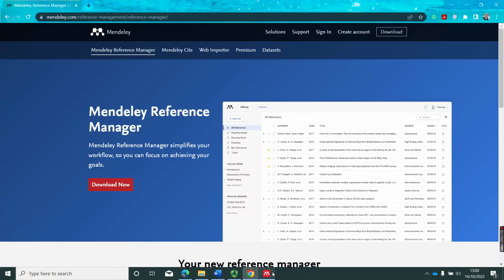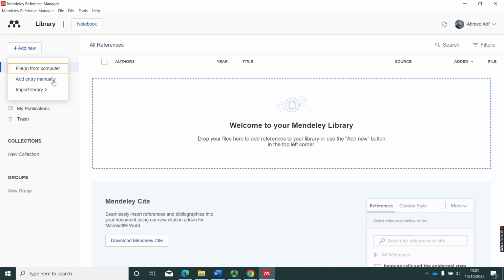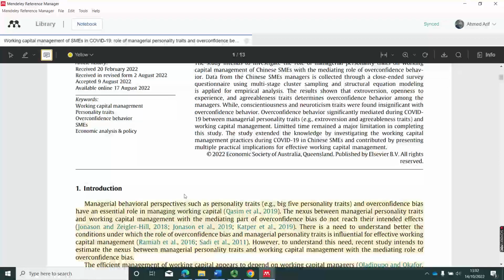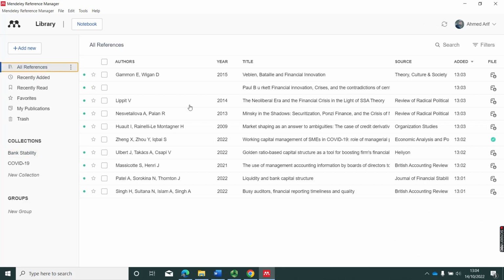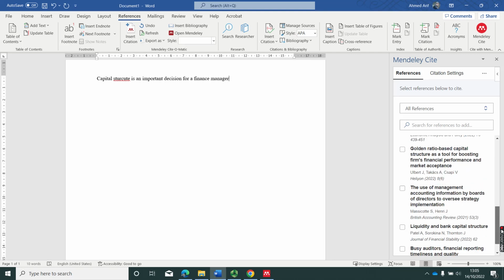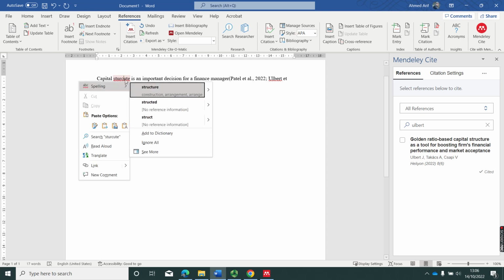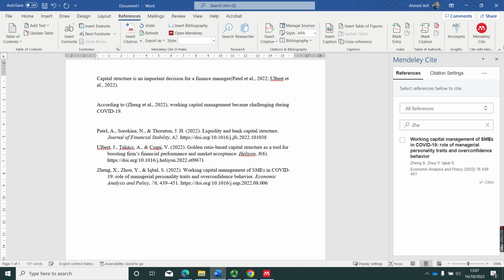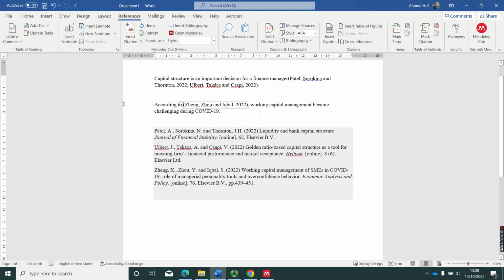How to Use Mendeley Reference Manager for Referencing - Tutorial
This video provides a brief introduction to Mendeley Reference Manager.